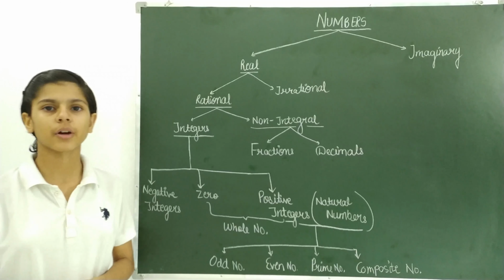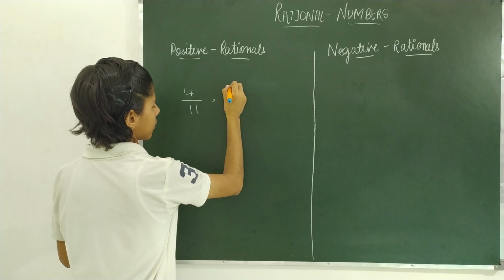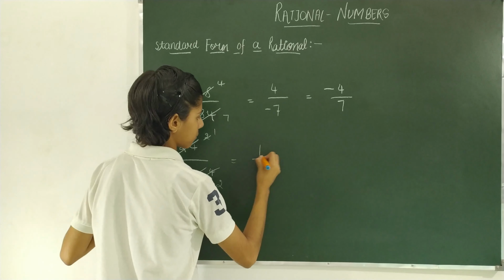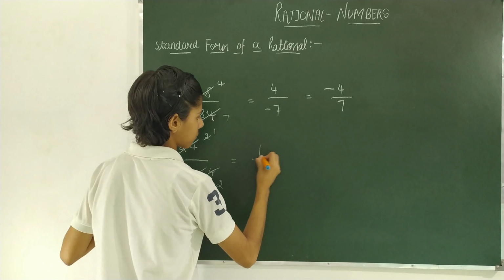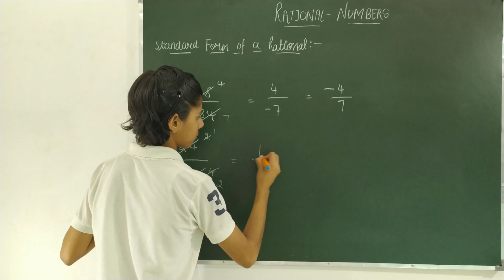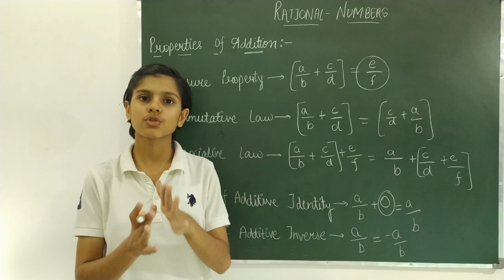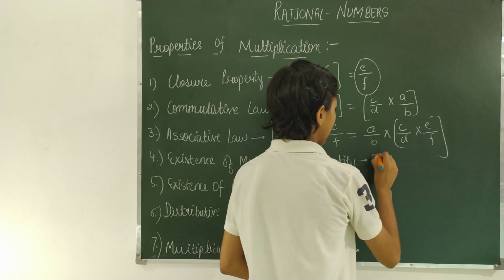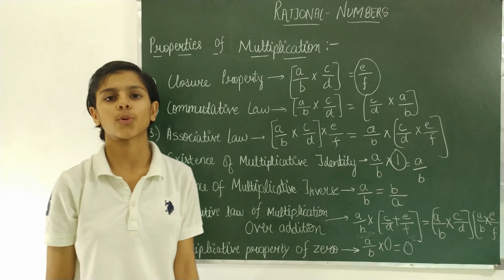What are Rational Numbers ?? Types of numbers. Full explanation.|| Learn with Madhu & Rajat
Hii Friends !!
In this video I have discussed about a very important topic of maths that is the Rational Numbers. This chapter is very important. I have talked about Types of numbers, some properties related to addition and multiplication of Rational Numbers.

Twitter Join our telegram channel - Learn with Madhu
✨ 17 April 2020 - Channel Started
✨ 23 October 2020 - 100 Friends  (i know it took lott of time even after uploading daily vids, but that's the time we should never give up! )
✨ 19 April 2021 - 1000 Friends
✨ 22 February 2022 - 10,000 Friends
✨ 3 May, 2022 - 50,000 Friends
✅ Next Target - 100k Friends 🥺✌